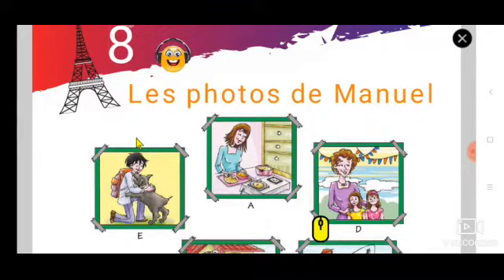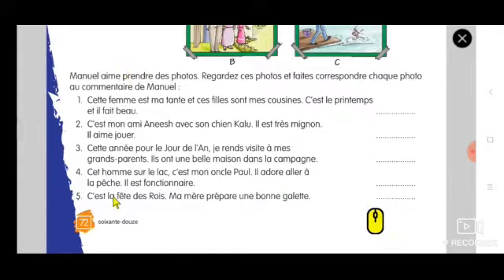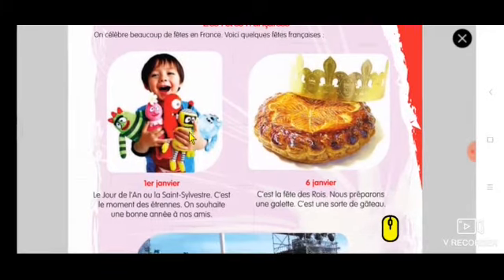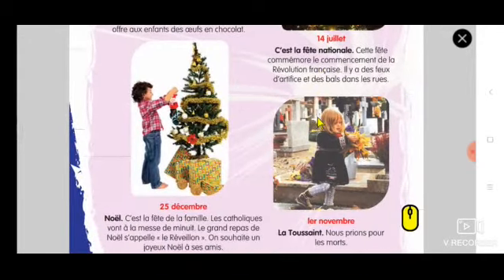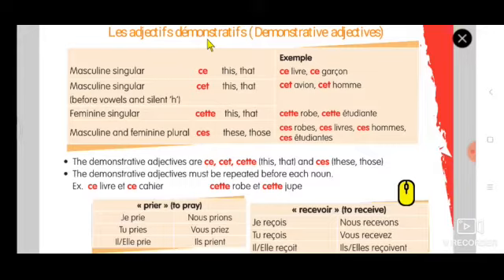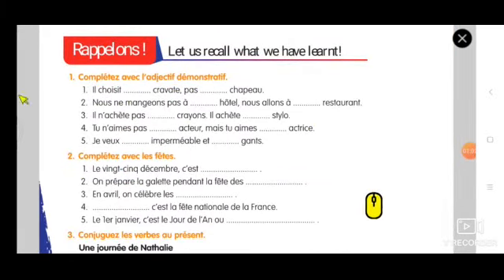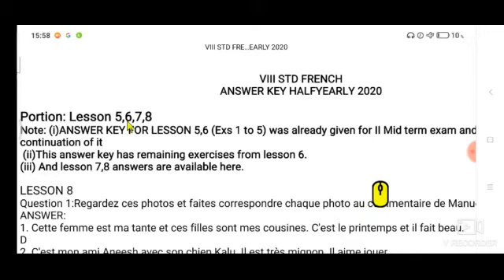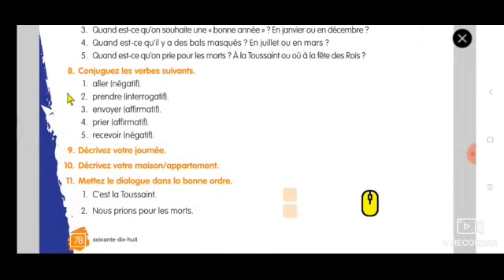Petit Seminaire 8 th Std French Session 43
Lesson 8 French passage Explanation and Exercise 1 Adjective Demonstrative